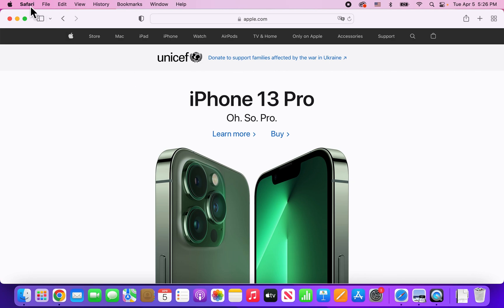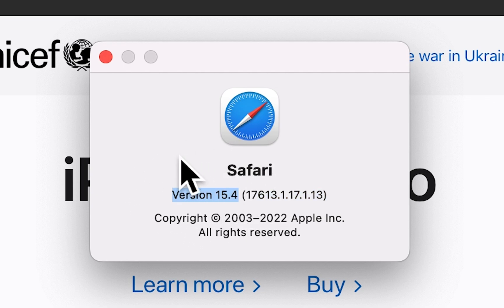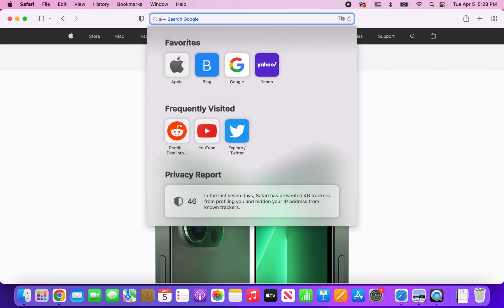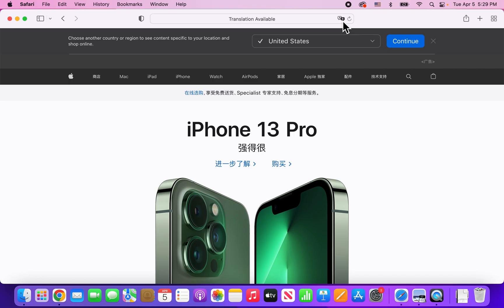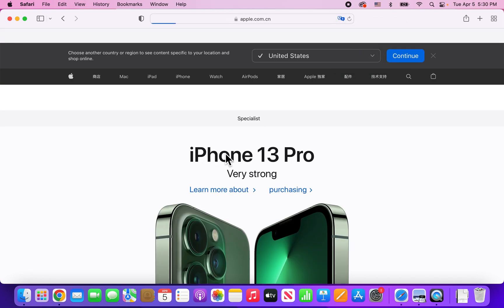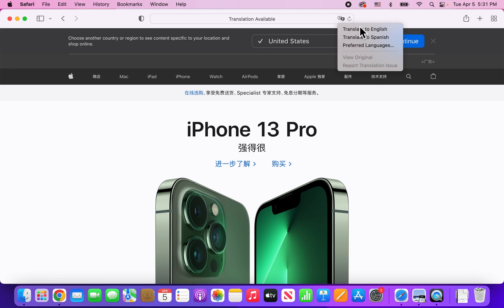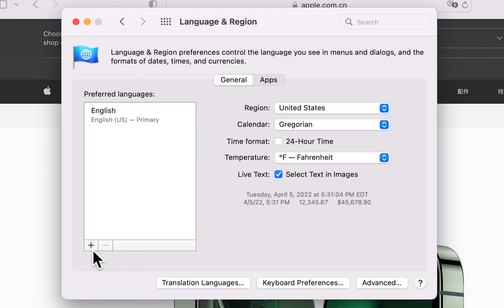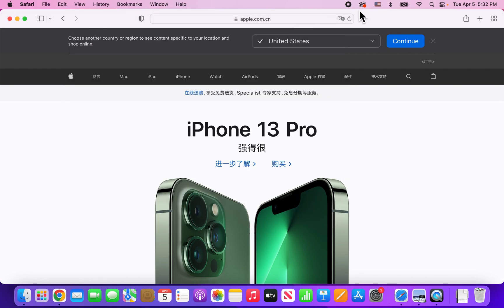How to Translate Websites on Safari MacBook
How to change the language of websites on Safari for MacBook Pro 16 or any other modern Mac (Air, iMac, etc).